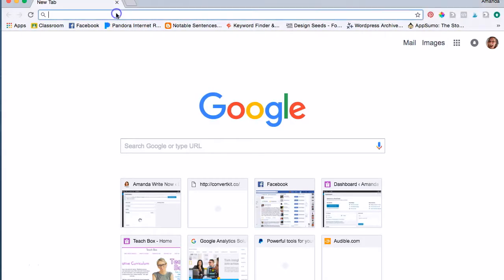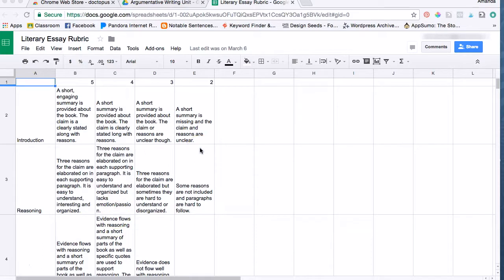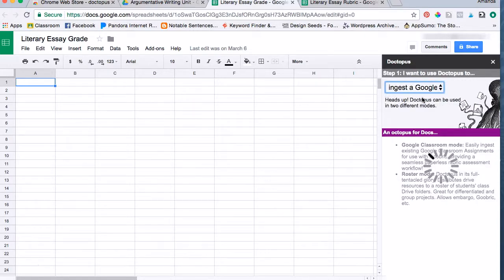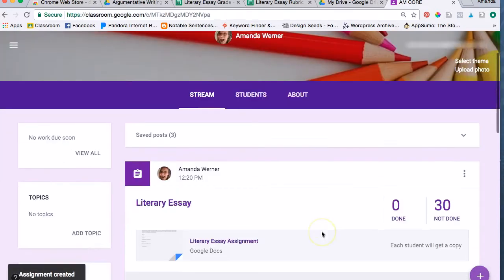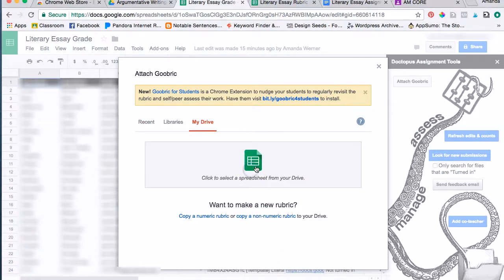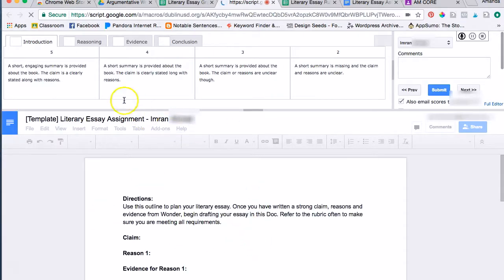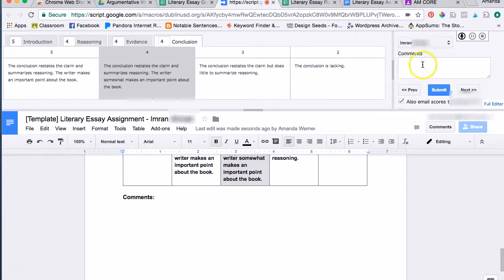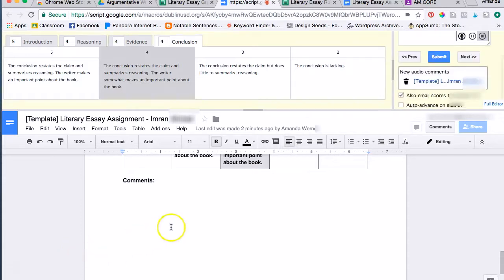Writing Assessment Made Easy with Doctopus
In this video learn how to use the Google Chrome Extension Doctopus to attach a rubric onto a Google Doc writing assignment. You can even record audio feedback that will be attached directly onto the Google Doc!